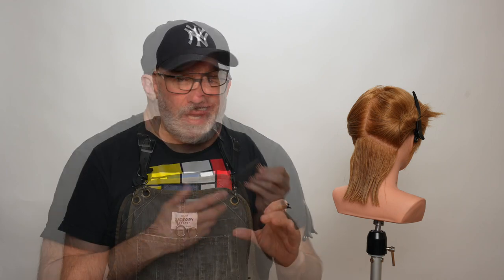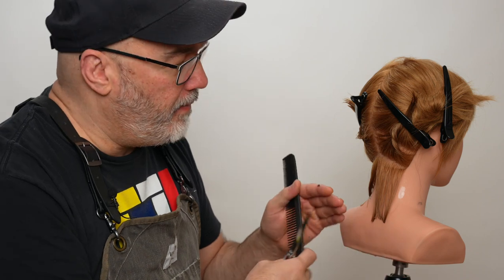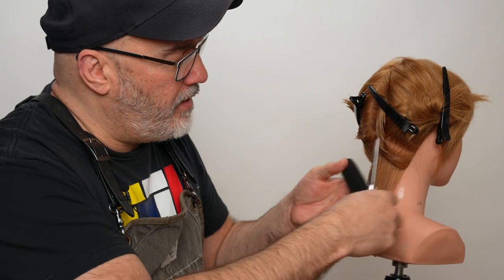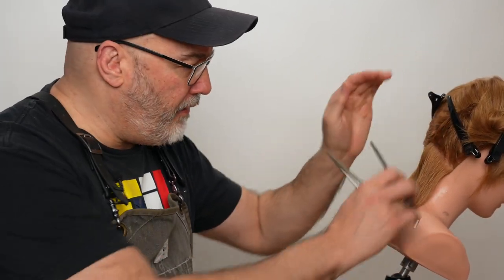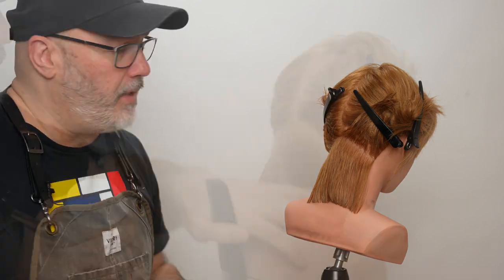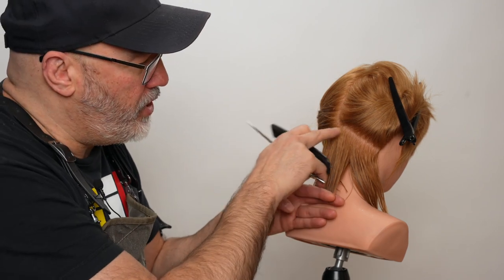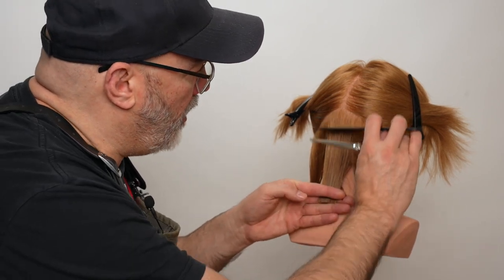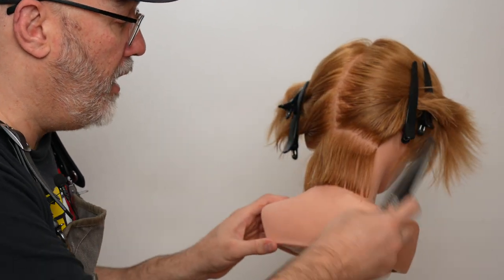Technical Deep Dive - One Length Haircutting Techniques with Scissors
In this video, Russell takes a technical deep dive covering all the fundamentals of cutting hair bluntly to one length. He covers everything from sectioning to combing, giving you the tools you need to get better results while becoming more efficient when cutting one length haircuts. He uses the JATAI Kyoto Scissors by BMAC, the sharpest scissors of the line, to demonstrate. Whether you're a beginner or looking to brush up on your skills, this tutorial is perfect for anyone looking to master the art of one length hair cutting.